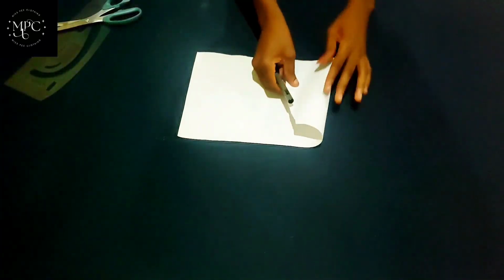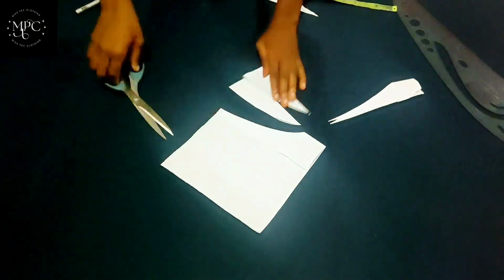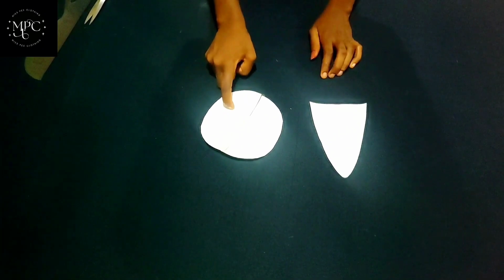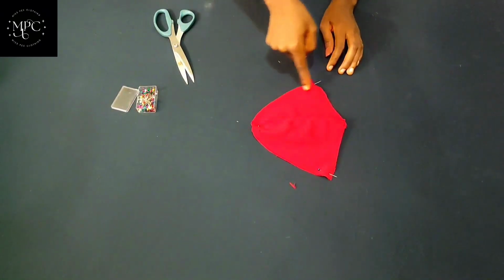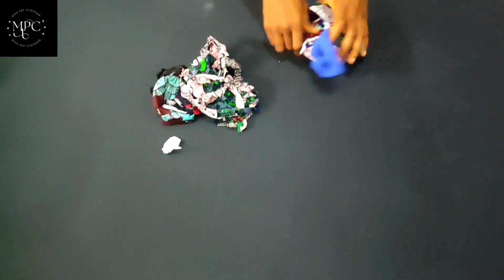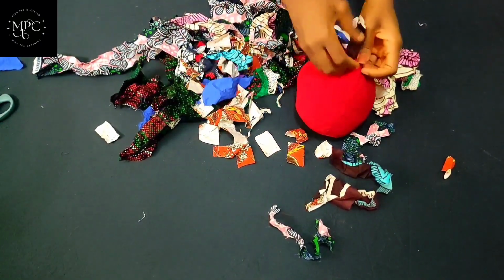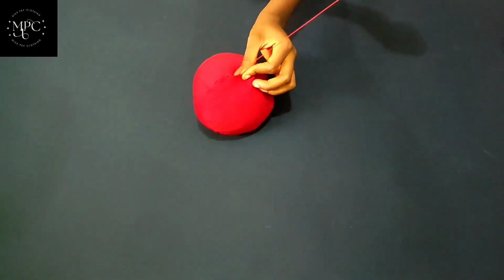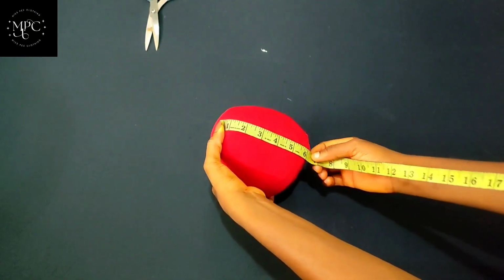How to Make a Tailor's Breast Ham with Zero cash.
A tailor's ham is one secret that designers use to make ironing cups and princess darts bustier easier, and neater.  The ham comes in different sizes and shapes but serves a singular purpose, molding a perfect cup to fit into the different sizes of the bust. You can make a one-size-fits-all-tailor's ham or make several sizes for easy work.

We started our online class recently, and, registration for September is currently underway for the advanced masterclass solely for corsets.

We are very accessible via this number, 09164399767. Chat with us today and enroll in the class. more classes are coming up soon.

thank you guys and see you in our next videos